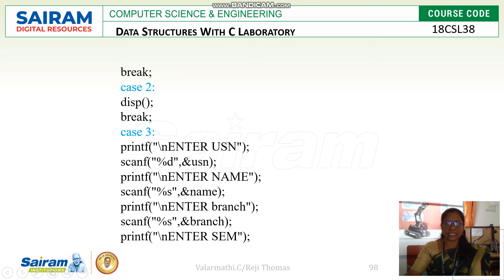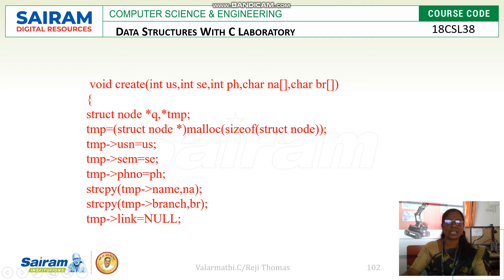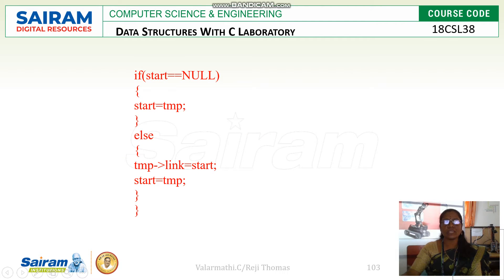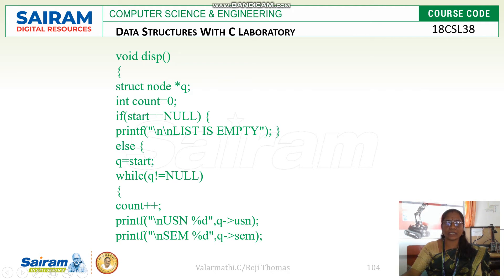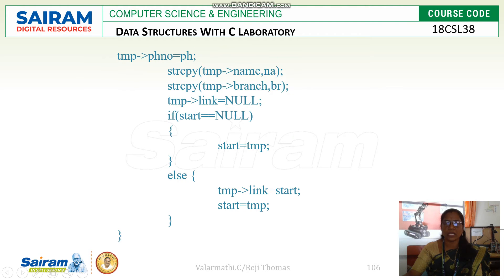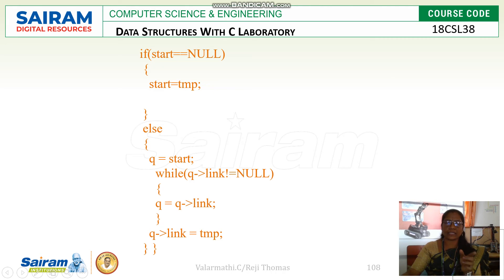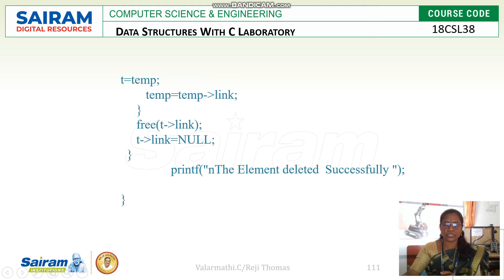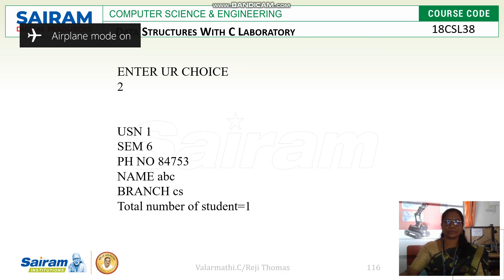LabVideo_18CSL38_Data Structure Lab_Exp No:7_PART2_Valarmathi.C